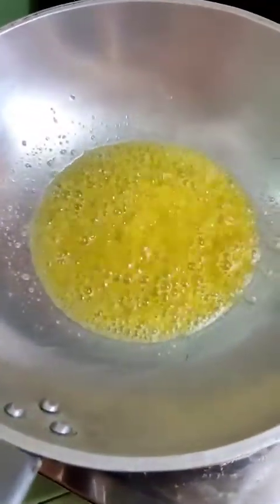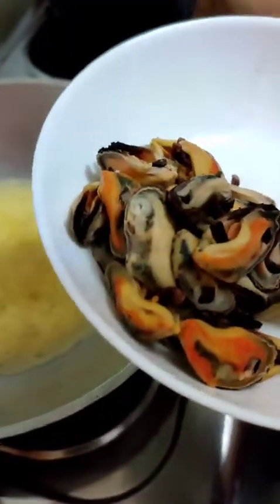Talking Dish 02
Cheesy Garlic Mushroom Mussel